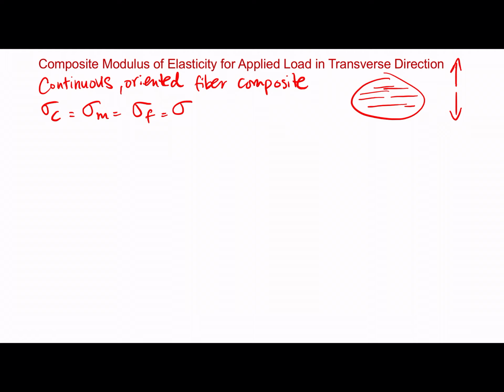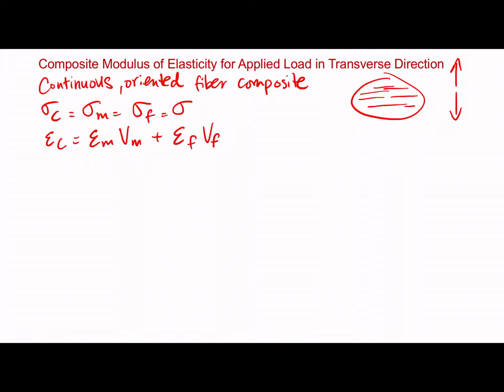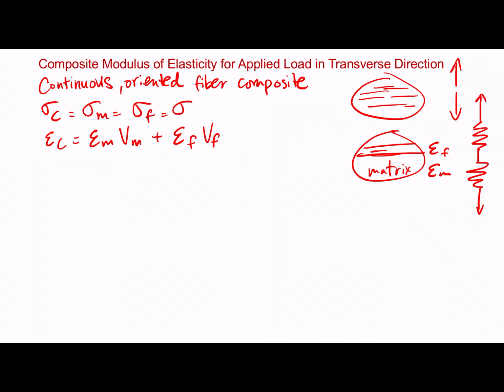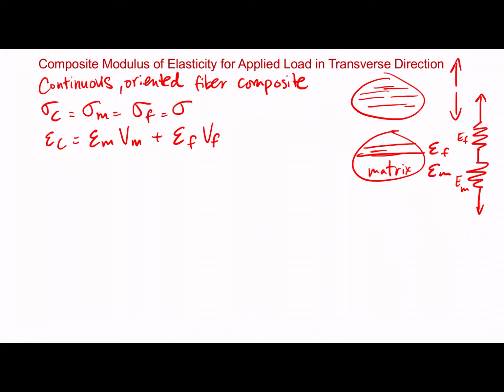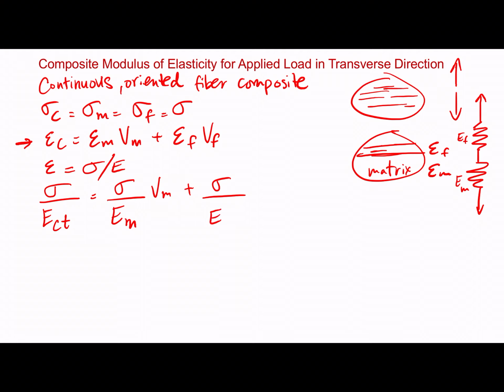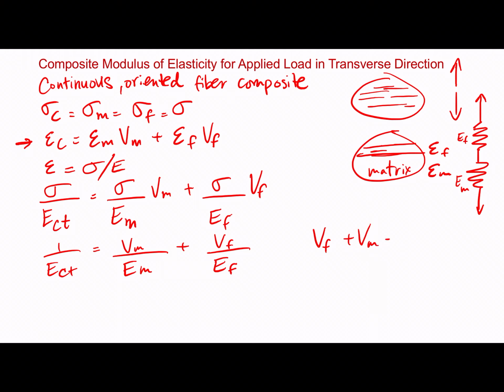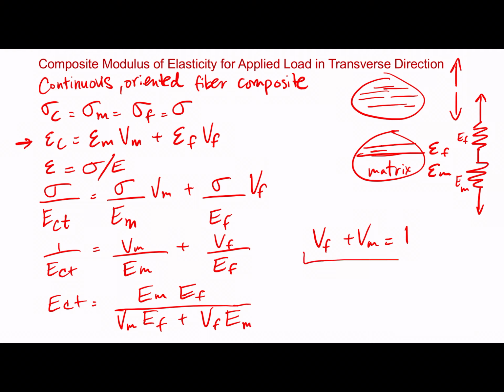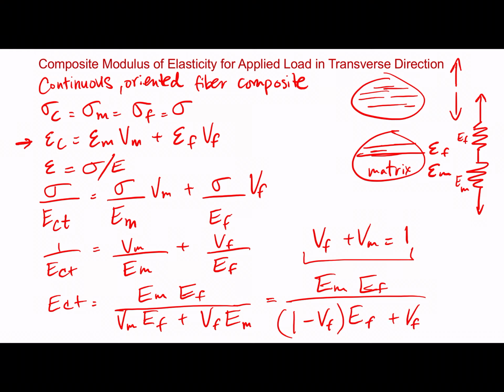Derivation of Modulus of Elasticity for Isostress Applied Load in Transverse Direction